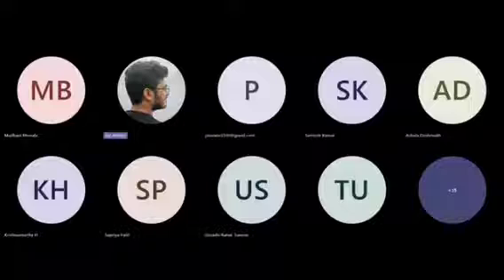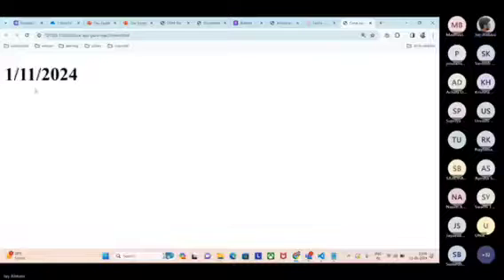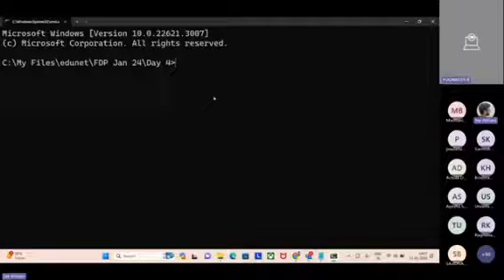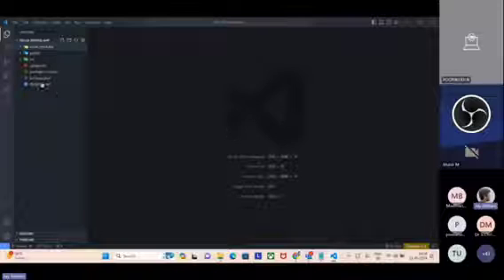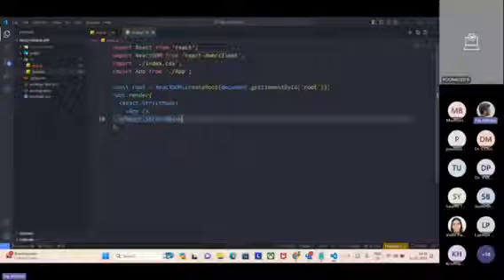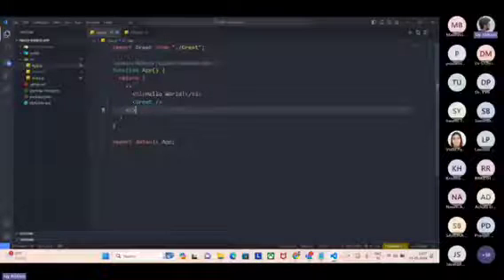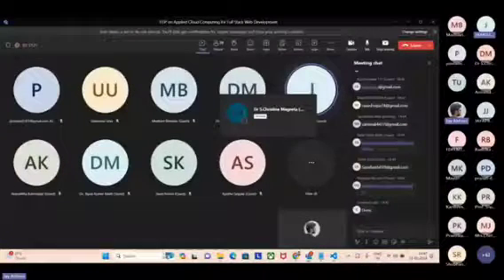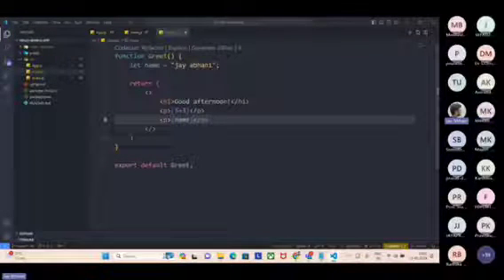Applied Cloud Computing for Full Stack Web Development S8.